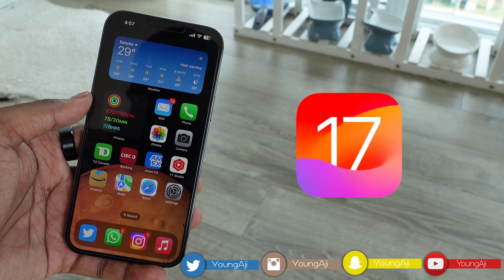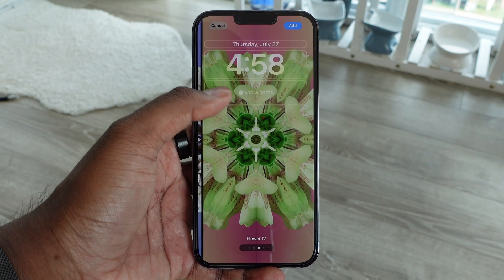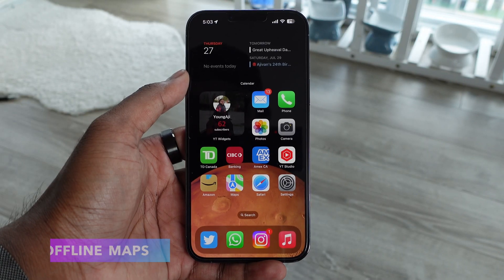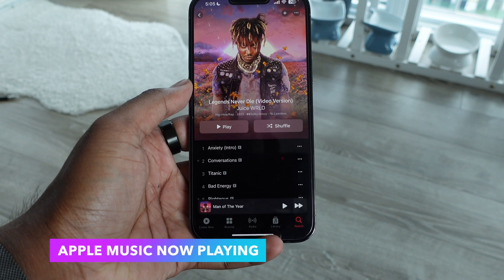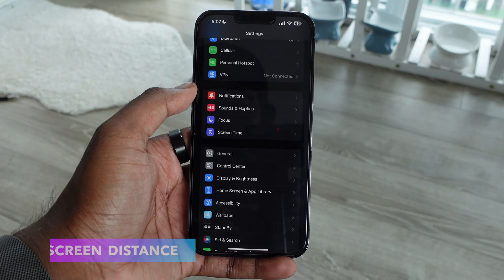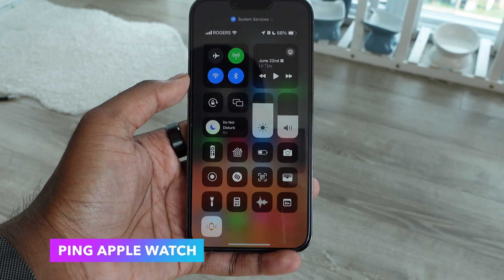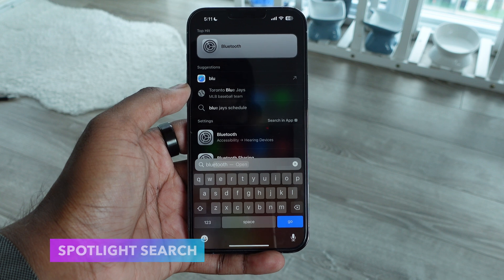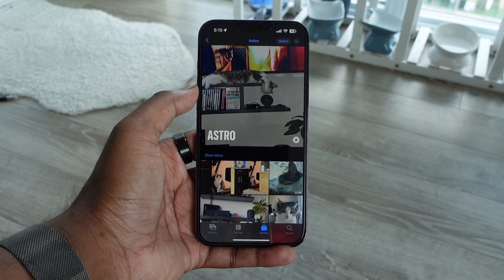iOS 17 Best New Features For iPhone - New Lockscreen, Screen Distance, Standby Mode, & More!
iOS 17 is just a couple months away but in this video we take a look at some new and hidden features you can expect to see when iOS 17 launches in September!